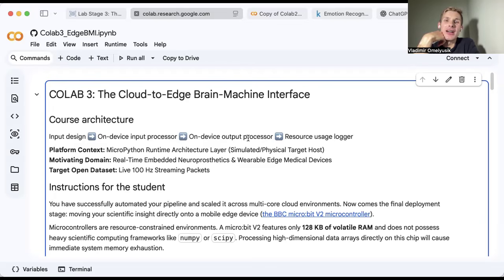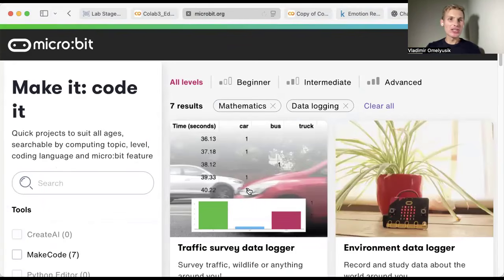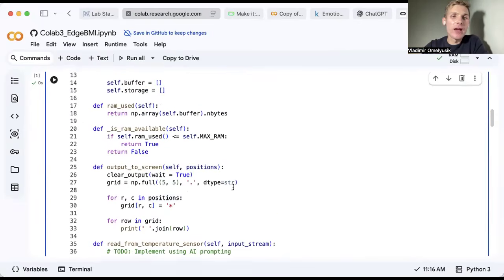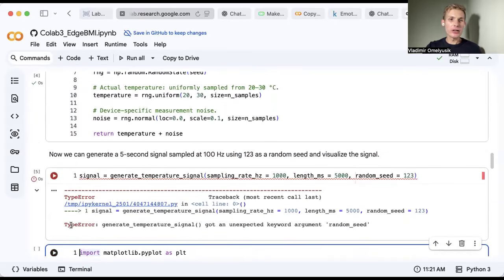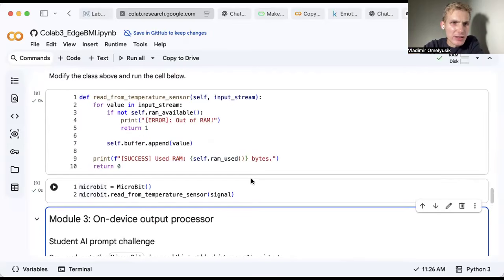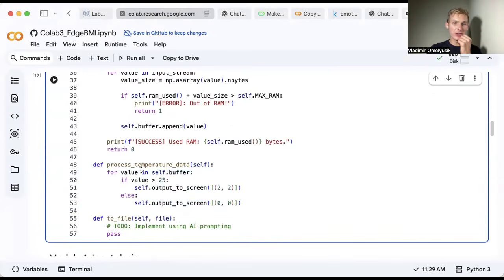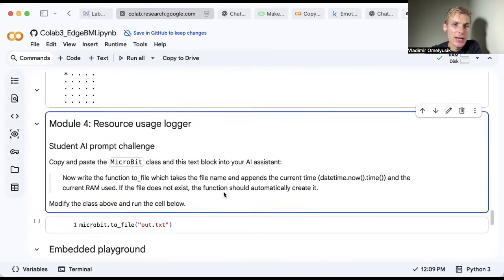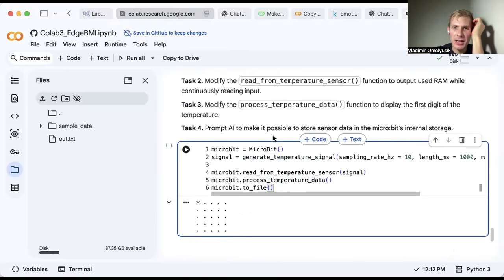NSF Scientific Workflows for Brain and Behavioral Research Workshop – Colab 3